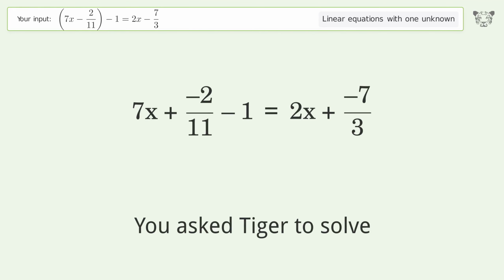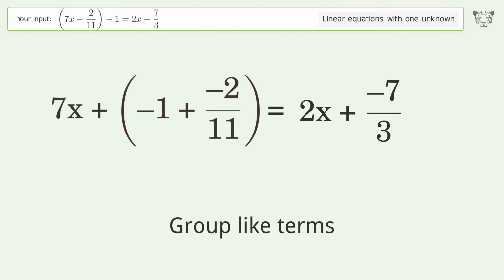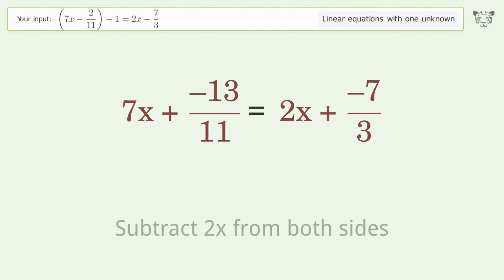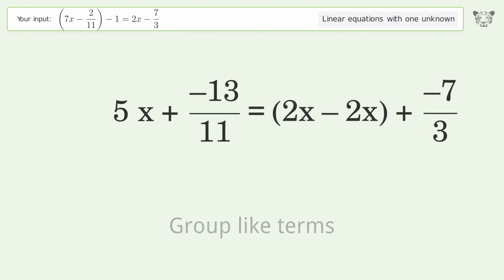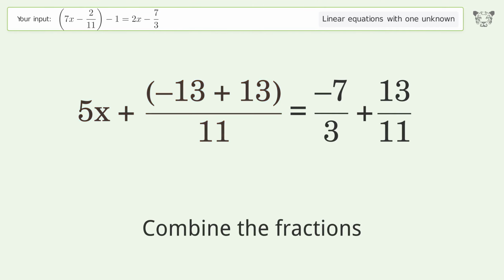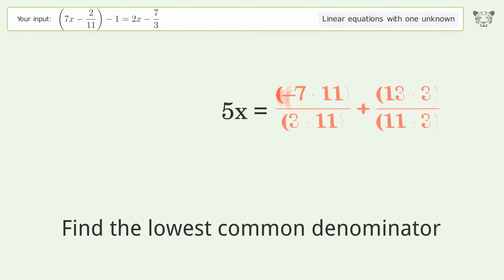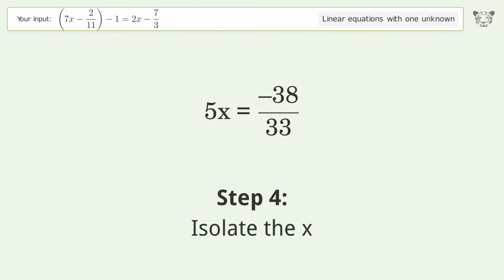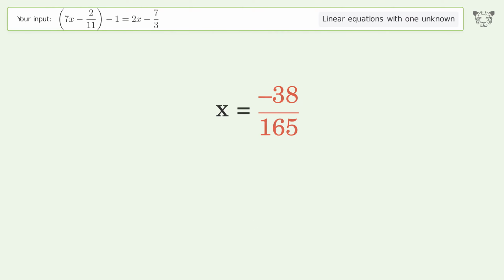Linear equation with one unknown: Solve (7x-2/11)-1=2x-7/3 step-by-step solution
Solving (7x-2/11)-1=2x-7/3 using the linear equation with one unknown solver

for a step-by-step and more tips and tricks for dealing with linear equations with one unknown.